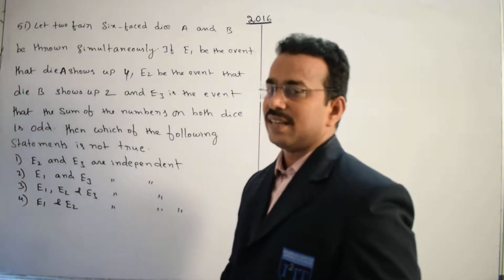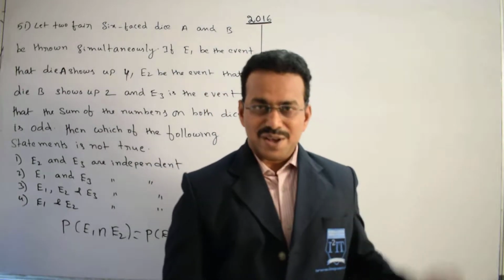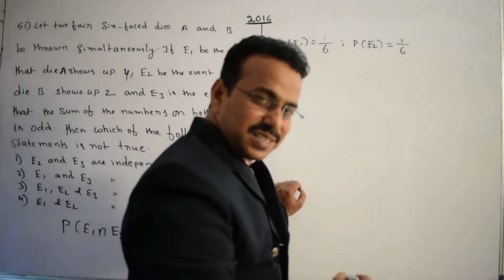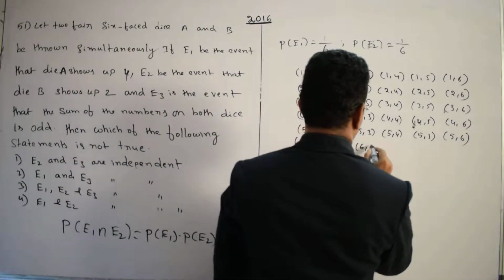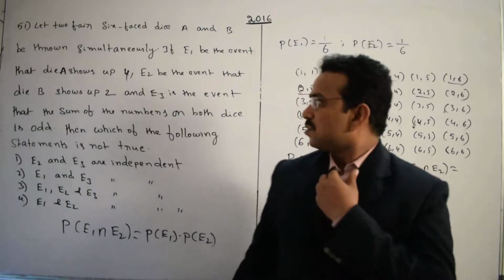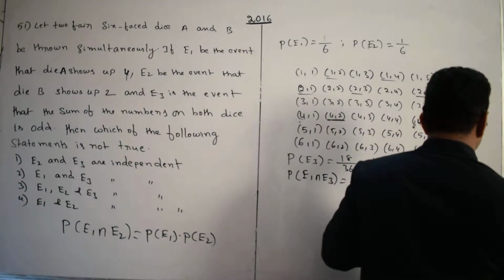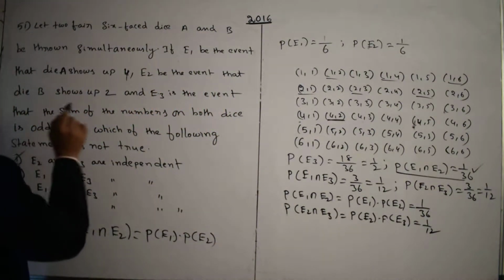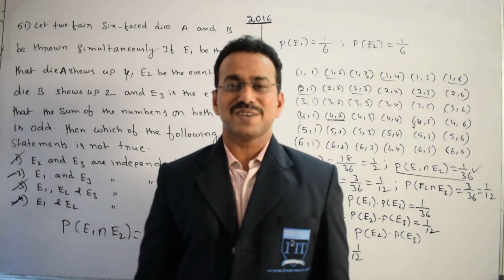Let two fair six faced dice A and B be thrown simultaneously | IIT JEE Mains-2016 | Mathematics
Let two fair six faced dice A and B be thrown simultaneously
IIT JEE Mains -2016- Mathematics Paper-Video Solutions